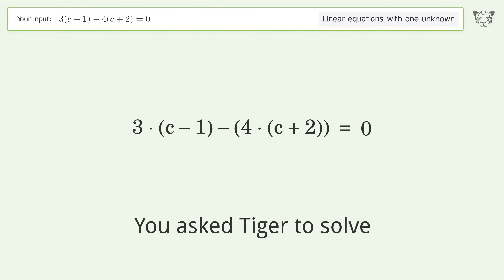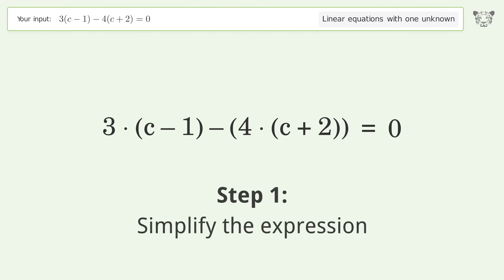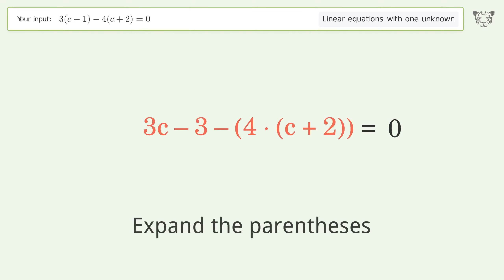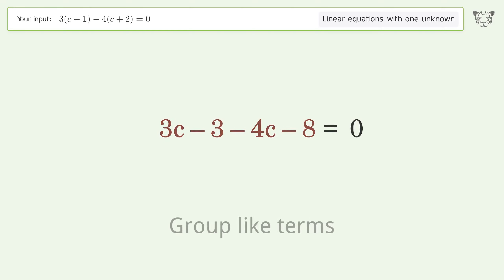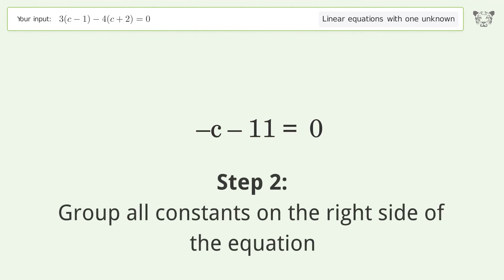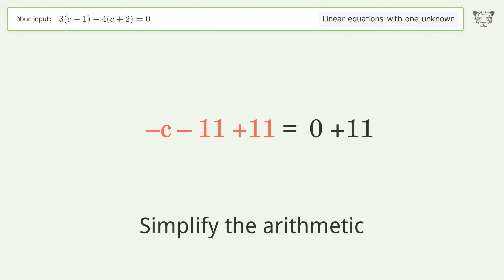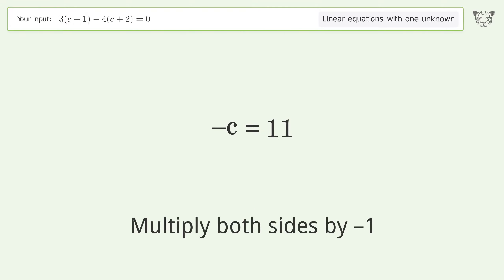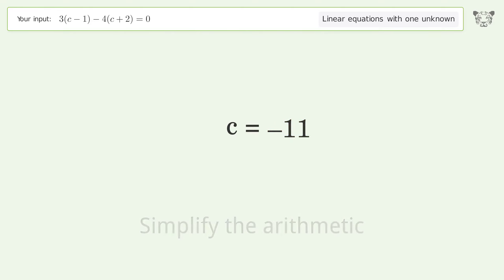Linear equation with one unknown: Solve 3(c-1)-4(c+2)=0 step-by-step solution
Solving 3(c-1)-4(c+2)=0 using the linear equation with one unknown solver

for a step-by-step and more tips and tricks for dealing with linear equations with one unknown.